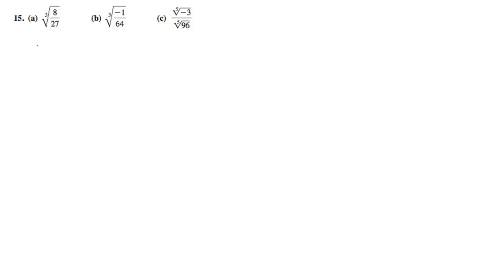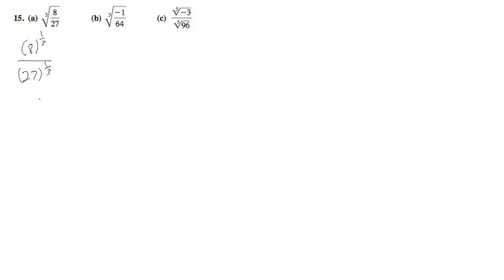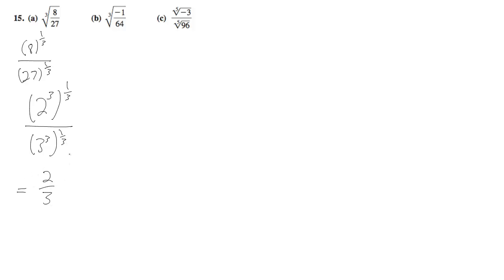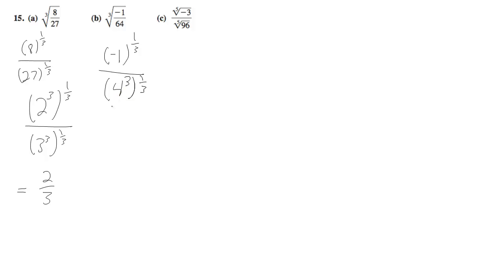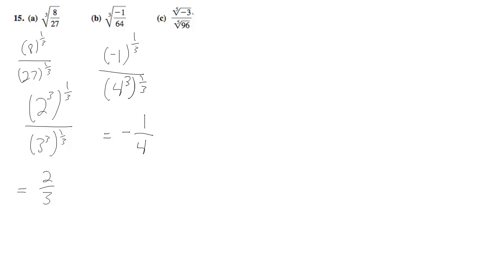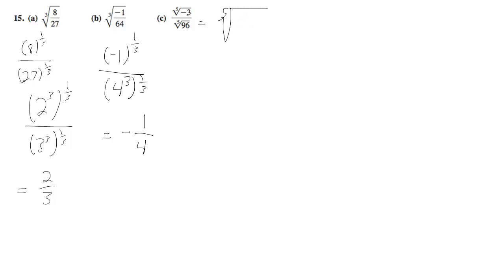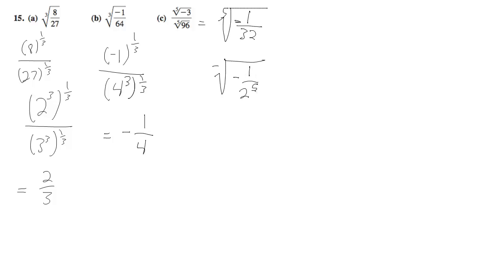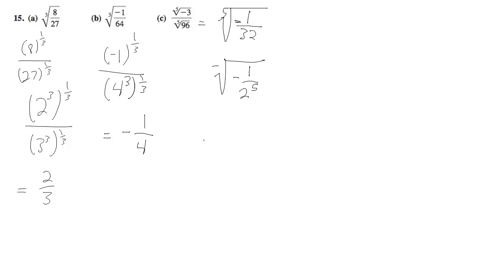Determine (8/27)^(1/3), (-1/64)^(1/3), and (-3)^(1/5)/(96)^(1/5).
Find (8/27)^(1/3), (-1/64)^(1/3), and (-3)^(1/5)/(96)^(1/5).